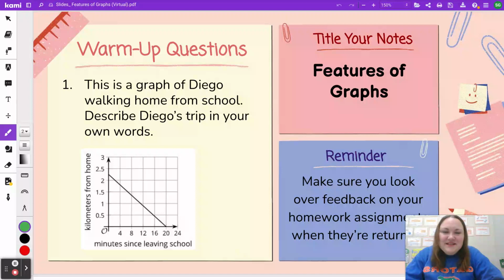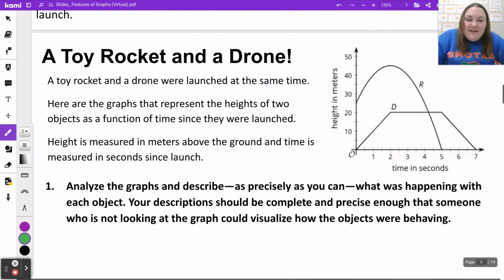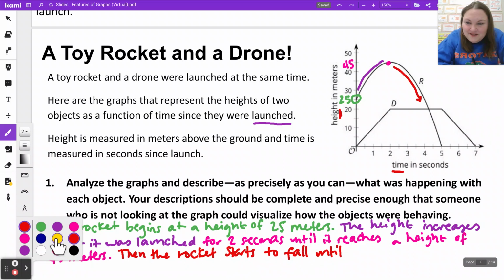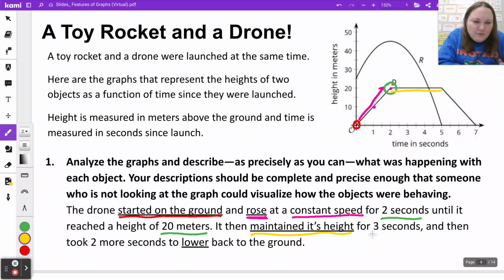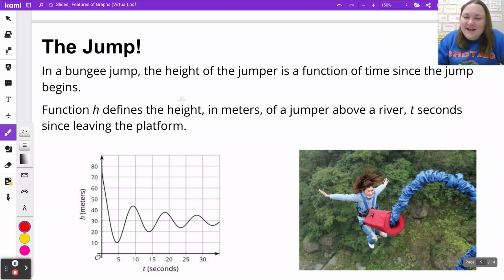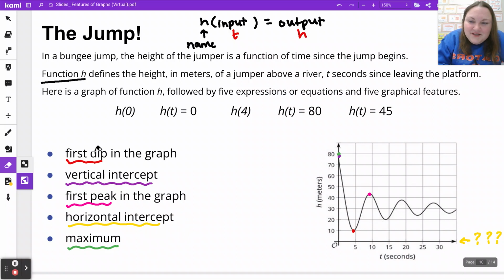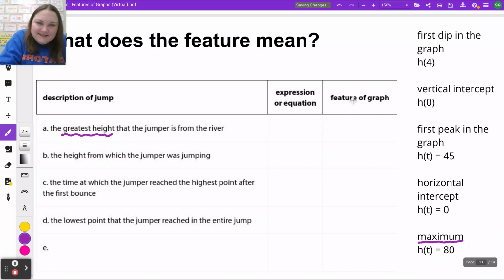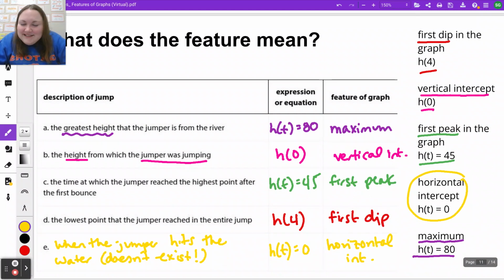Features of Graphs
IM Algebra 1 Unit 4: Functions, Lesson: Features of Graphs

Lesson Goals:
Identify important features of graphs of functions
Explain what these features mean in the situations represented